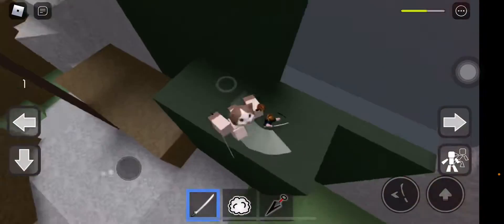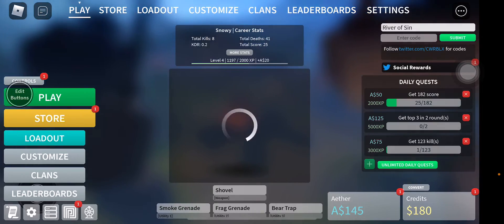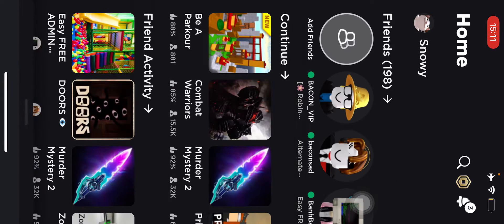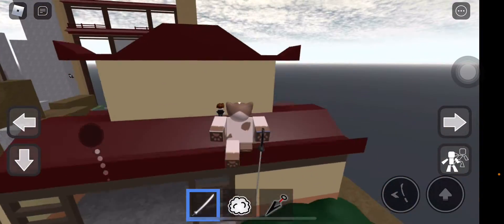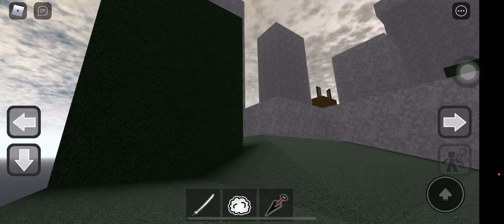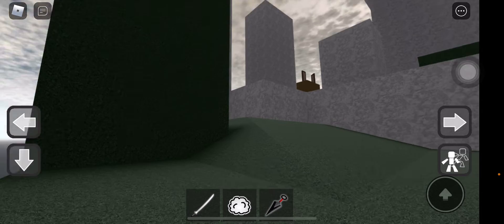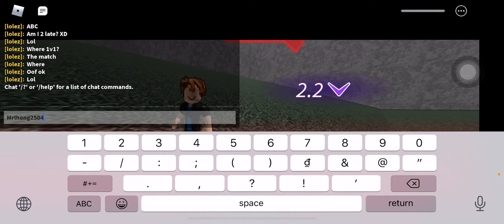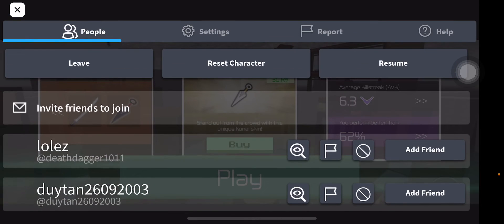FREE SHIFTLOCK IN MOBILE! IT WORKS ON ALL GAMES!😀 (this make you pro!)